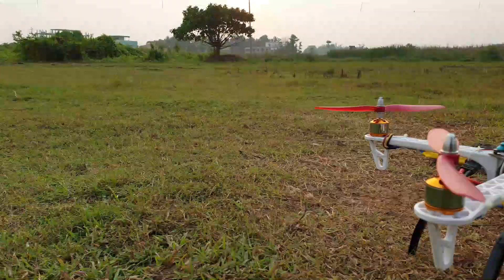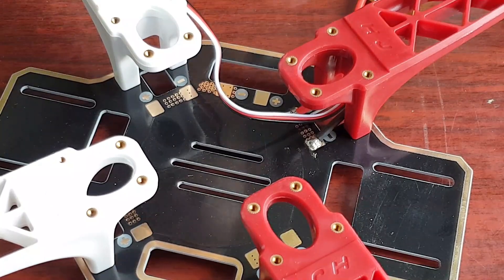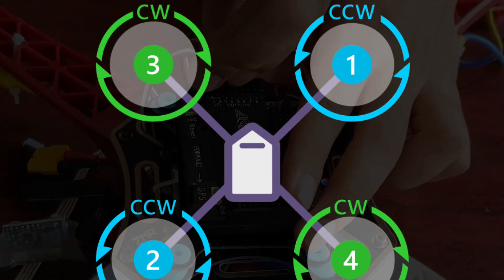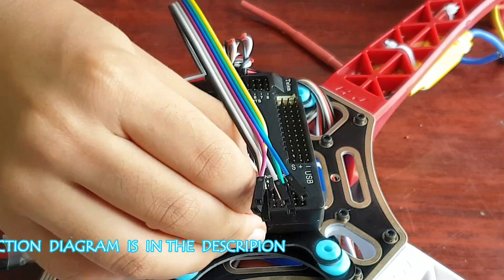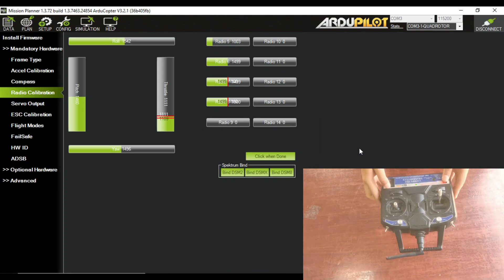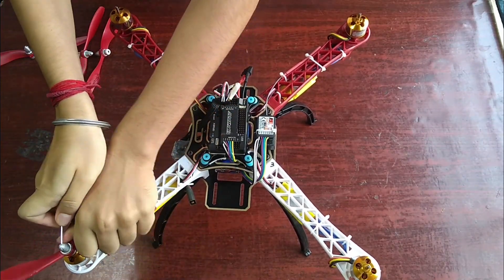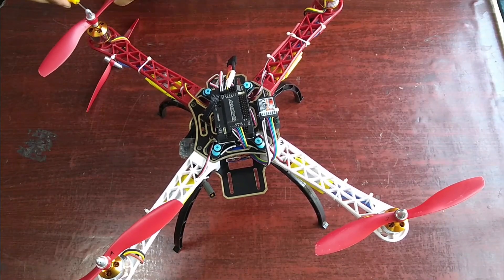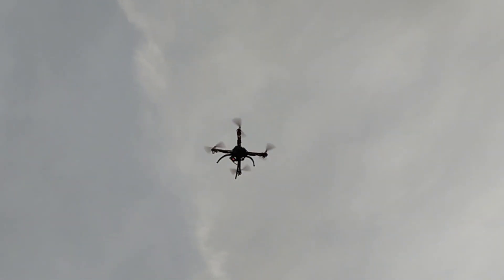How to make a 450 drone || By using APM 2.8 and 11.1v li-ion battery pack || WILL IT FLY??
Hlw guys!!!
Today I am back with another of new ideas

I am making a 450 quadcopter by fs i6 and li ion battery

All the products are budget products in India
For making it we are using

3. 30amp esc-
30A BLDC ESC - Brushless Motor Speed Controller

4. APM 2.8 flight controller

6. Li ion batteries- Orange ICR 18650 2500mAh Lithium-Ion Battery*

7. 8050 propeller-